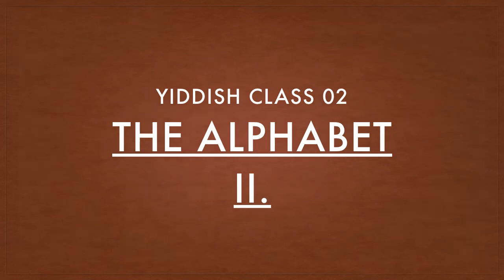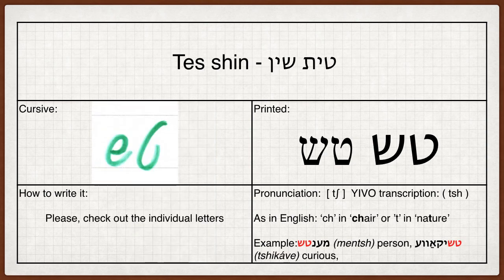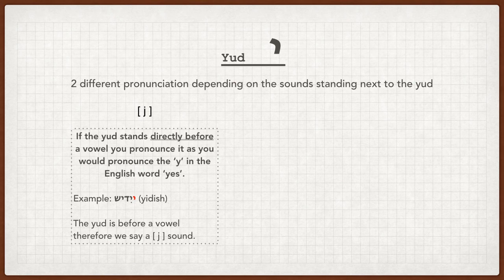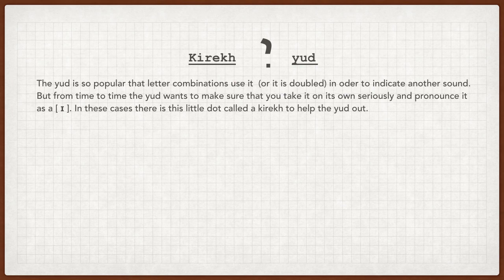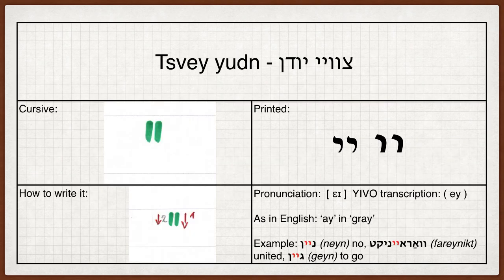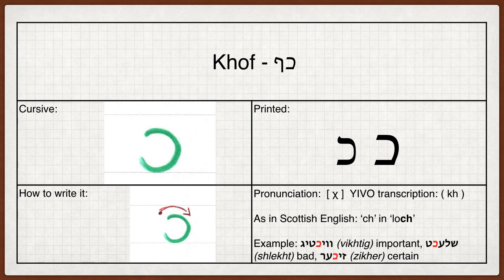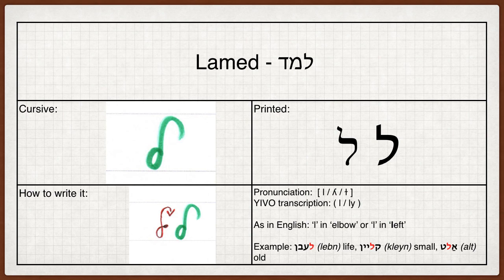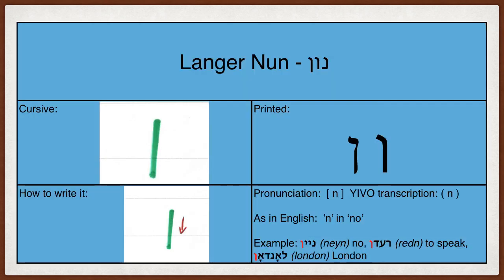The Alphabet 02/03 | Yiddish class 02.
Joel